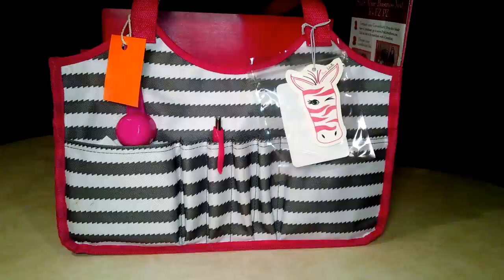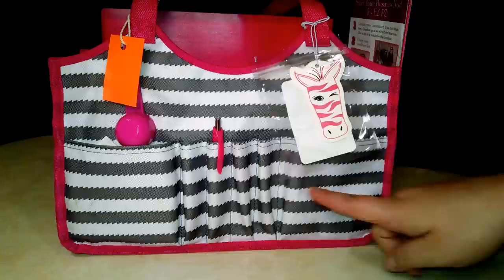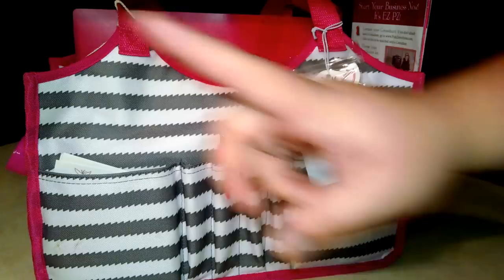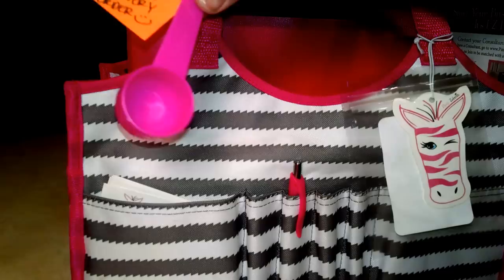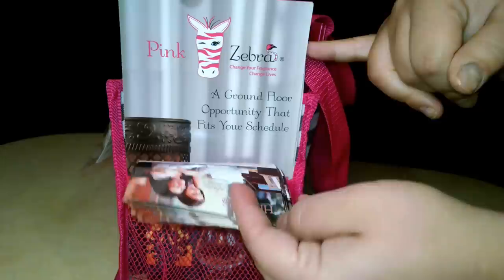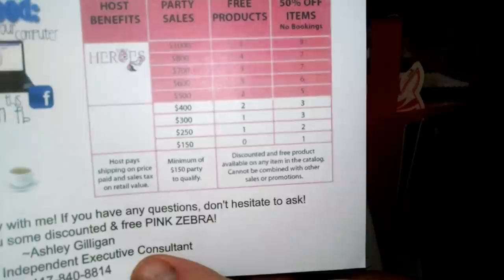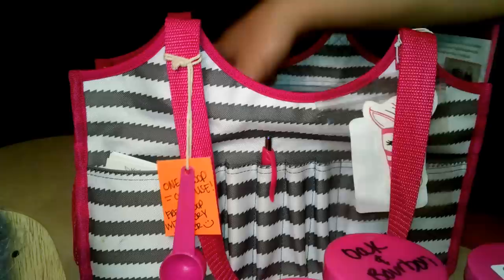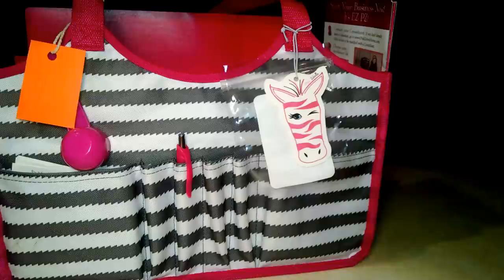Pink Zebra | Party on the go bag!!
In this video, I show you my Pink Zebra party on the go bag. This bag is PERFECT for a party on the go!  Unfortunately, this bag is discontinued, but you can find many other 31 bags that could fit your needs! If you don't have a 31 consultant, I highly recommend contacting my friend, MIsty Delong. She is great!

Ashley Gilligan
Independent Consultant